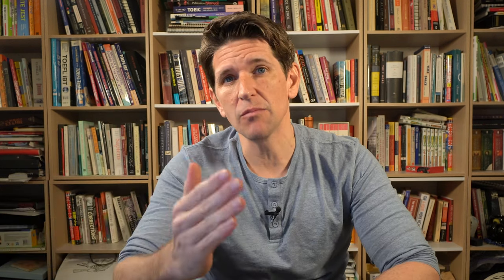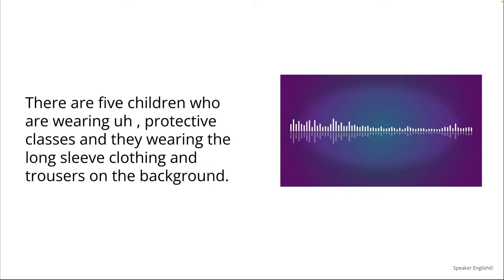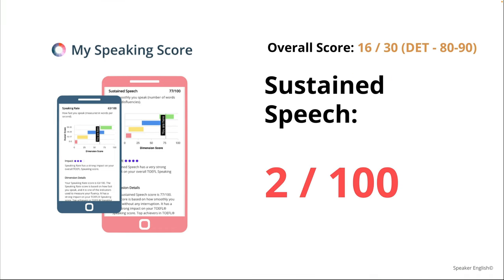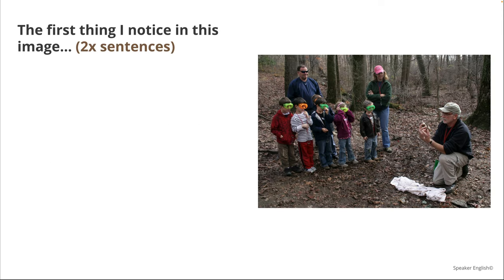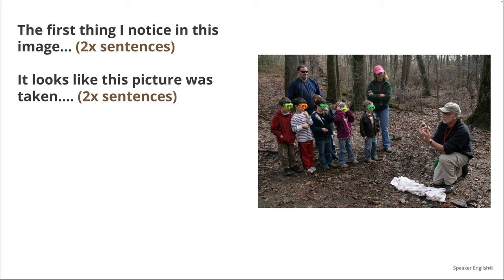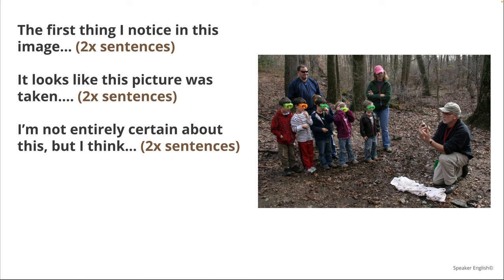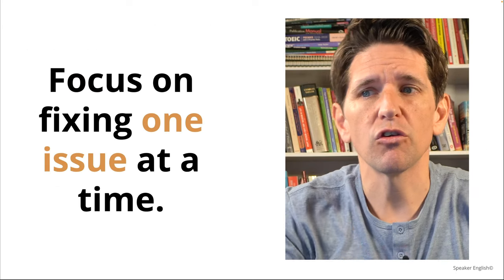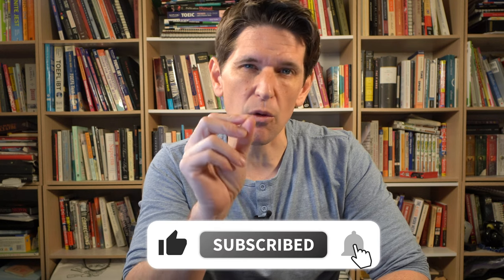Speak About the Photo Sample Answer, 80/160, You Need a Template (Duolingo English Test)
If you would like to try an official DET test, check out Duolingo's site at this

I also recommend their Test Readiness PDF available at the same

You can find more Duolingo English Test practice for the speaking questions at Speaker English.